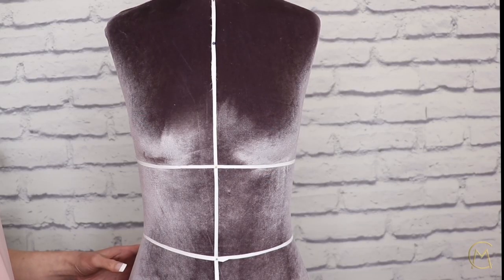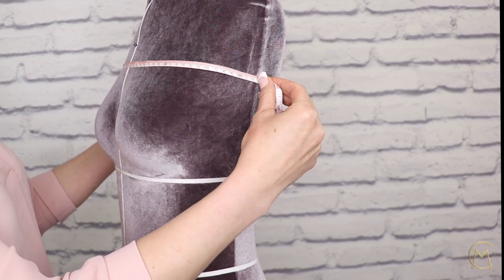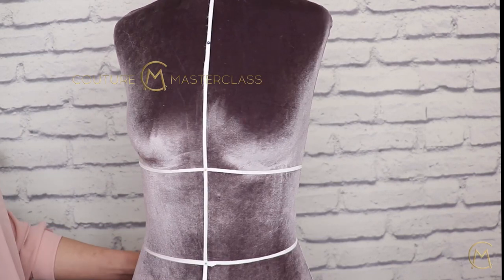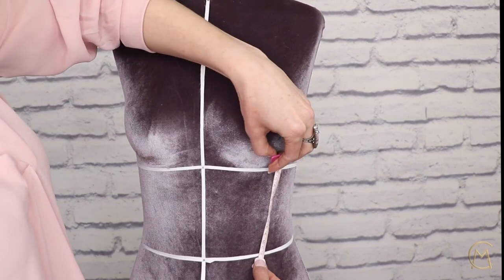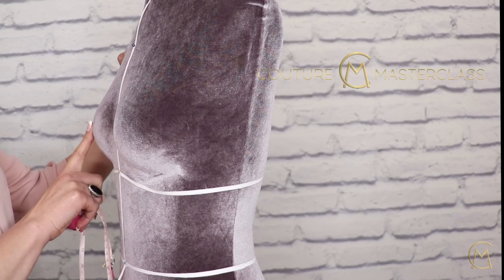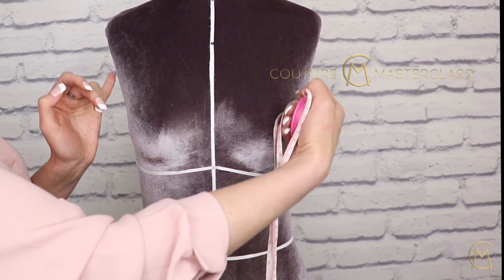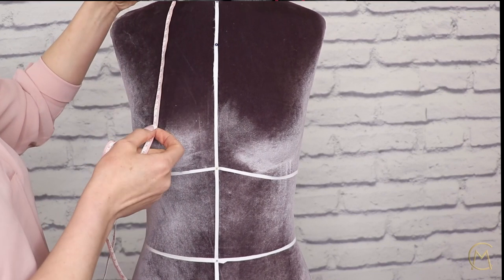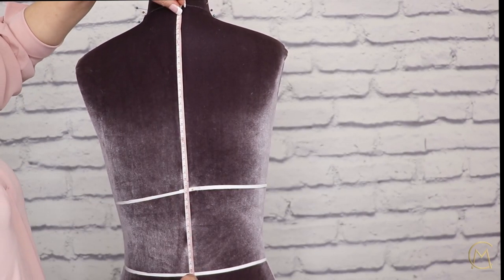What measurements are required to make a Blush Wedding Dress?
In this video, you will learn how to take the correct measurement that are needed to make a blush dress. If you are interested in making one, I have a whole course "Blush Wedding Dress" that will teach you step by step how to make this gorgeous dress.